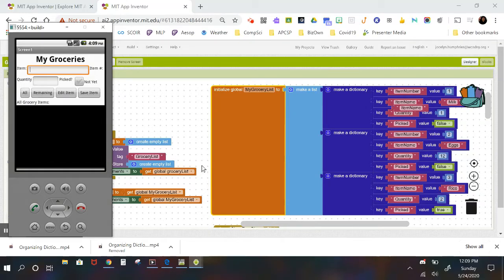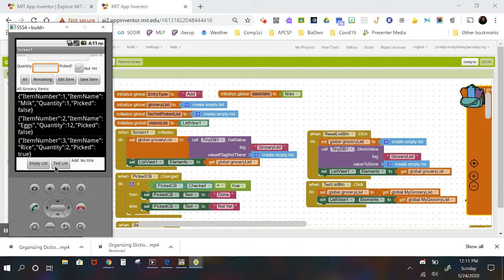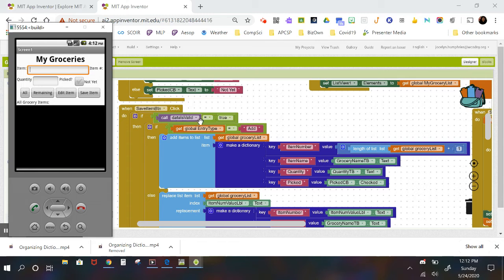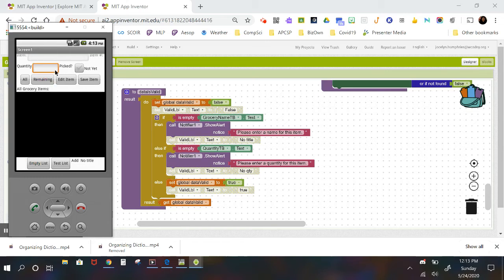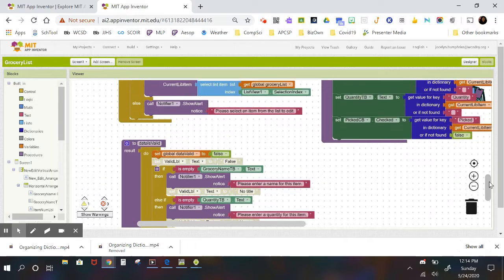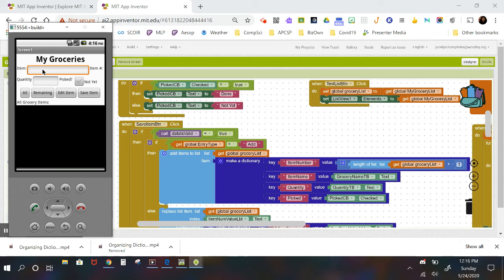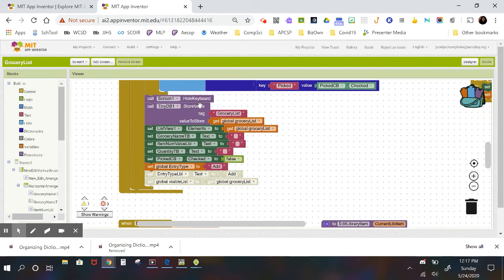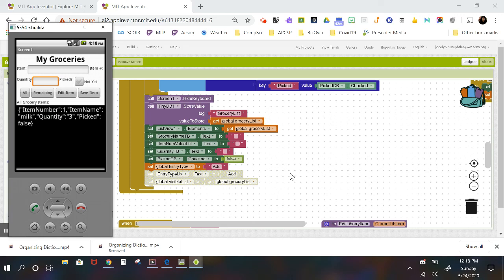Dictionaries in a List Adding Items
This is a demonstration of a simple Grocery List app designed specifically as a teaching tool. In real life it would need to be prettied up for the end user.

It demonstrates how to design a list that is filled with dictionaries that are filled with key-value pairs. It show how to create a key in each dictionary that corresponds to the position in the list index so that you can keep track of unique dictionary items in sequence.